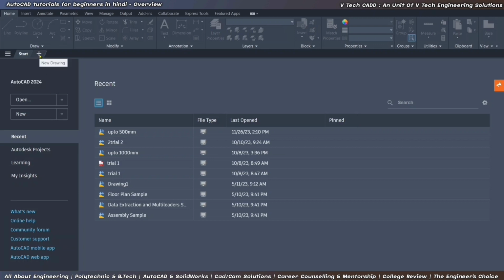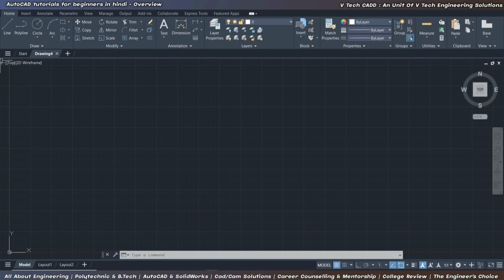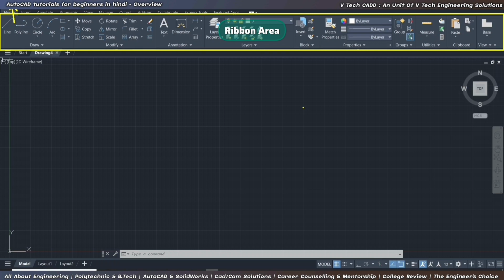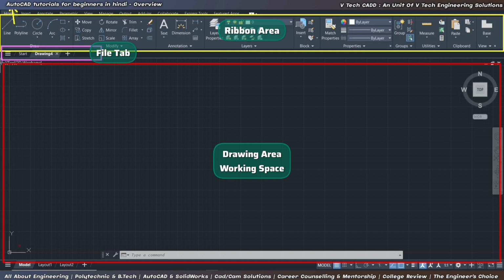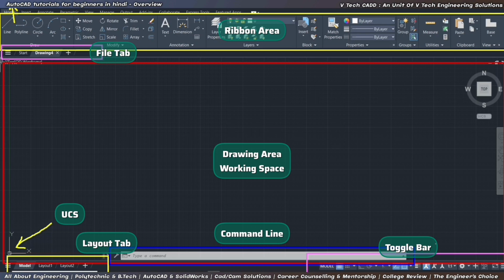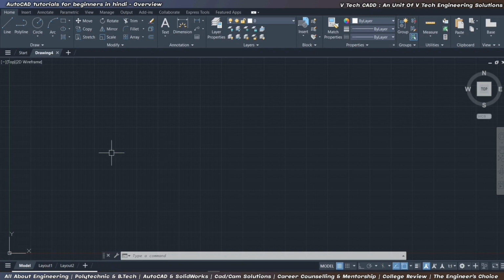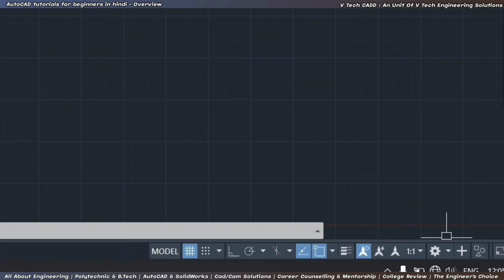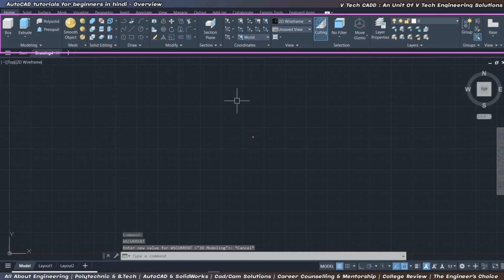AutoCAD 2024 [English] | Overview | Autocad Tutorials For Beginners In Hindi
in this video you will learn about AutoCAD Interface [Overview].

◾You can learn theoretical part of Engineering Design from below playlist -

◾Your Queries -

Autocad tutorials
AutoCAD tutorial in english
Autocad basic videos
AutoCAD 2D
Autocad overview
Autocad tutorials for beginners
Autocad tutorials for beginners in english
Basic information about autocad
Autocad design engineer
AutoCAD drawing tutorials in english
Autocad practice drawing tutorials
autocad full course in english free
Autocad free classes in english

◾About Me 💁 -

Channel Name: V Tech Engineering Solutions
Slogan: "All About Engineering"

My Name: Vinay Kumar Pandey
(Founder of V Tech Engineering Solutions)

Occupation: Service
Designation: Assistant Manager
Department: Design & Development
Total Experience: 11 Years

My Qualifications:
🧑‍🔧 Diploma In Engineering [Mechanical]
🧑‍🎓 Bachelors Of Engineering [Mechanical]

Certification Programmes:

🖥️ Computer Aided Design & Drafting:
AutoCAD, SolidWorks,
CorelDraw, Powershape

🖥️ Computer Aided Manufacturing:
DelCAM (Power Mill 5.0),
Most2D, AP100, Bysoft7, Trutops

🤔 Purpose of this Channel:

To provide information about Engineering courses & its scope along with different types of skills.

🎯 Targeted Audience:

The students who are planning for or perusing  Polytechnic & B.Tech.

🎥 Video's Category:

Mentorship,
Career Counseling
Colleges Review,
Designing Course,
AutoCAD & SolidWorks
General Awareness

✅ You can follow me on other Social Media platforms like -